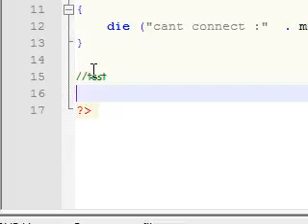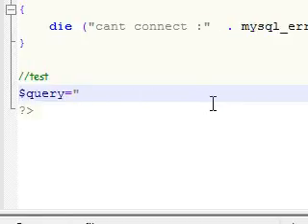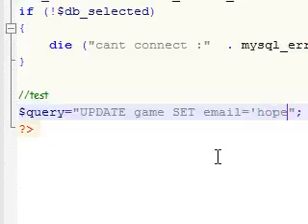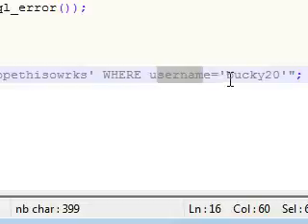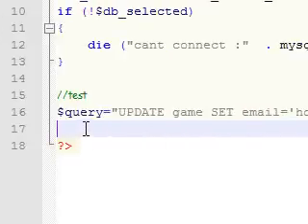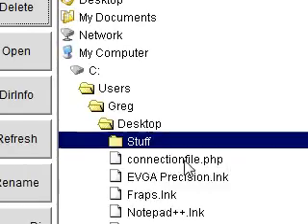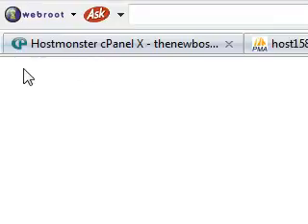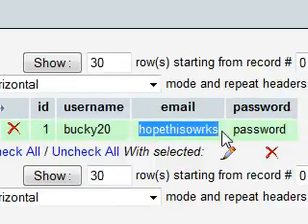PHP Tutorial – 26 – Testing the Database Connection